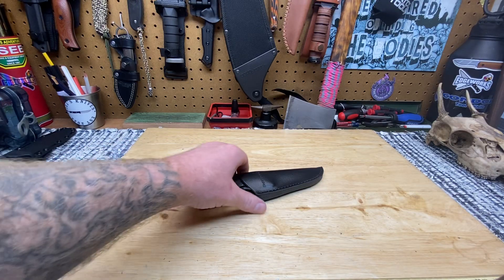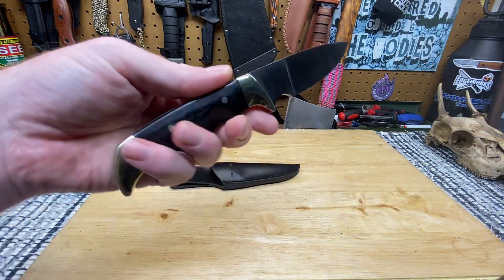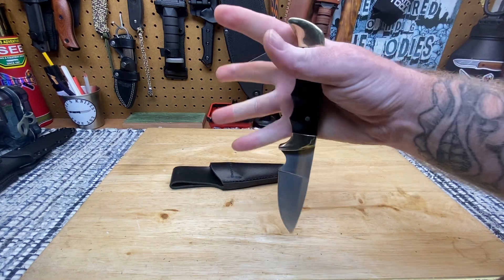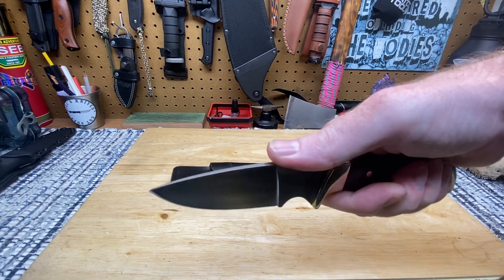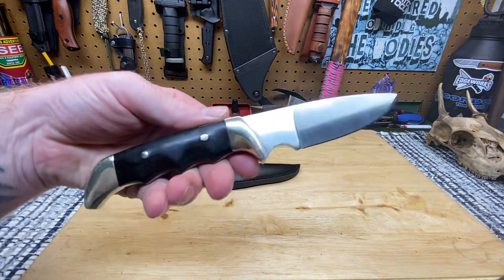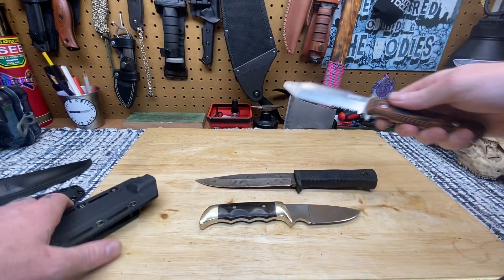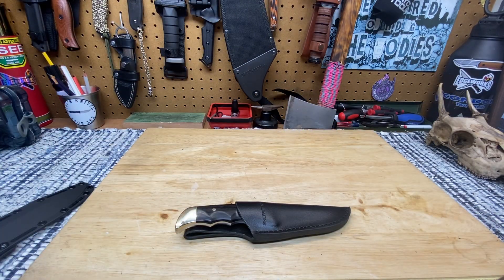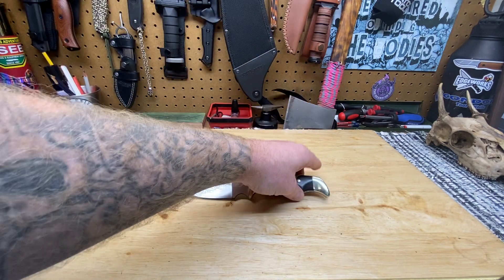Sheffield Big Pakka Timber Series Model 12181. First look & Initial impressions.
This is my first impressions and first look at the Sheffield Big Pakka Timber Series Model 12181.

Thanks for dropping in here at WTP! You could be anywhere but your here watching me babble about knives or whatever is on my mind. Lmao! Seriously though I appreciate all the comments, advice, suggestions and the unexpected support from the knife community.

I’m proud to say I’m part of the knife community. As a hole I’ve seen so much good from countless people. I want to tell my friend and fellow knife enthusiast Floyd how much I appreciate him and his support. The channel wouldn’t be what it is without Floyed and a couple other awesome guys that know who they are. 👊

Expect all kinds of videos. This is just the beginning of my “knife life”journey. Haha! Don’t blink or you might miss something. 🤣🤘

If your a addict never quit quitting. Get the help you deserve and live your best life. Take care and stay safe. Much love to ALL!!!